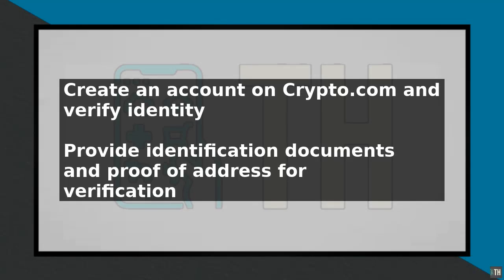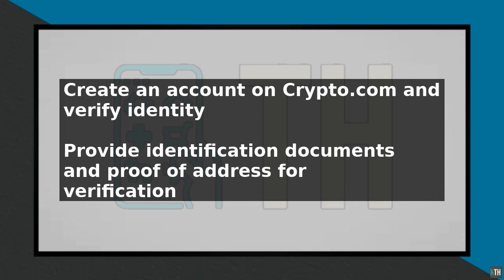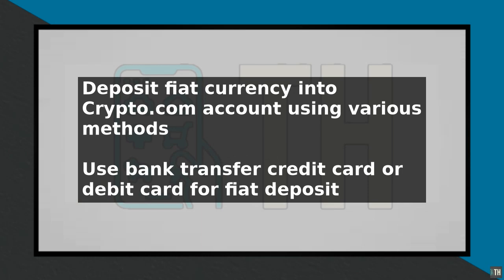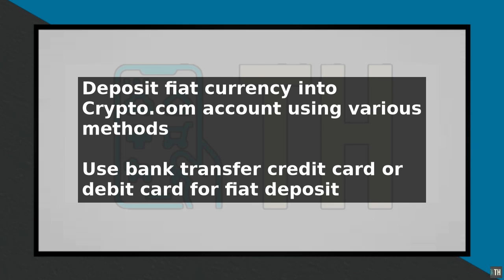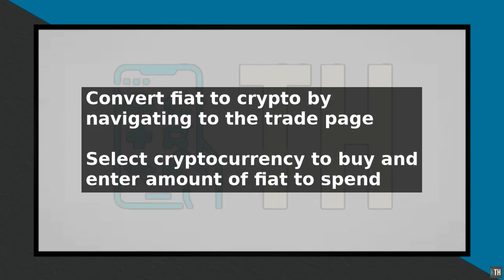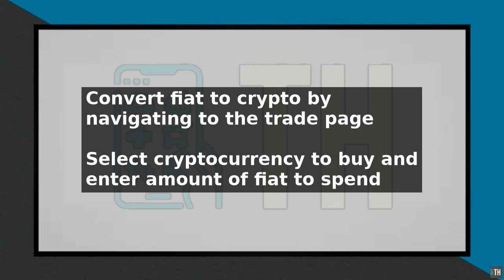How To Convert Fiat To Crypto On Crypto Com Step By Step (2025)